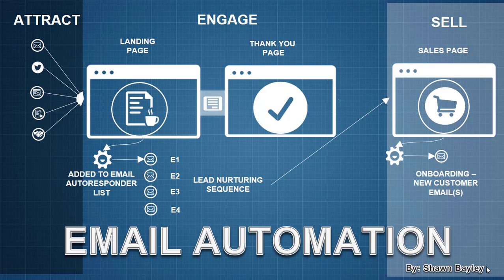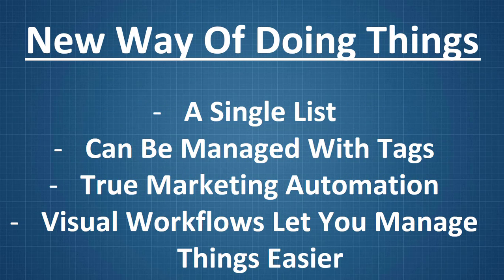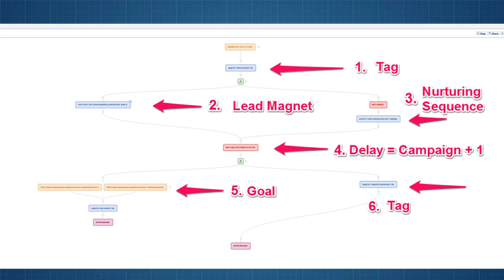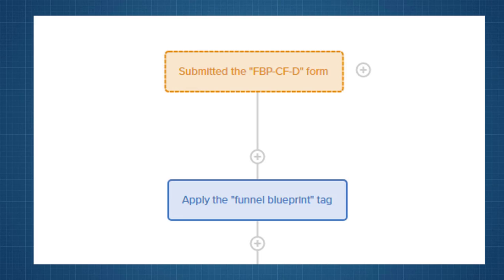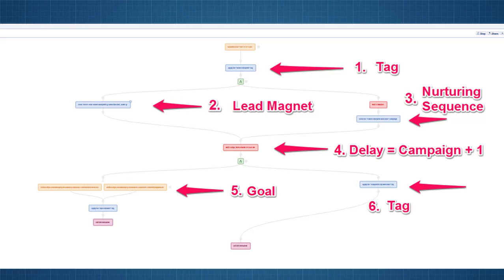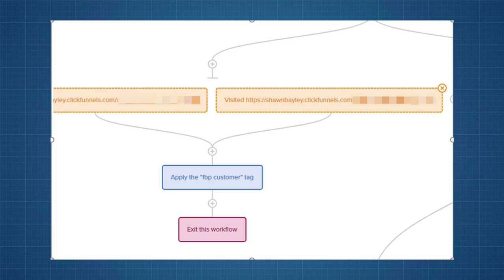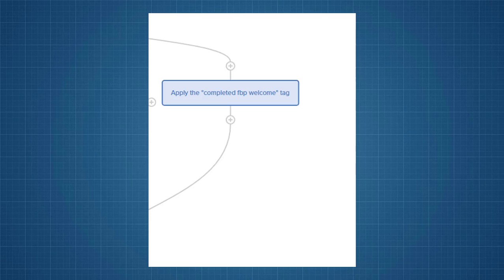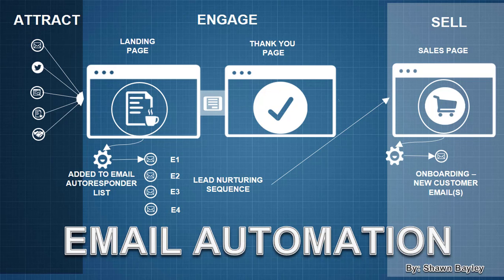How To Setup Email Automation With Drip Email Marketing